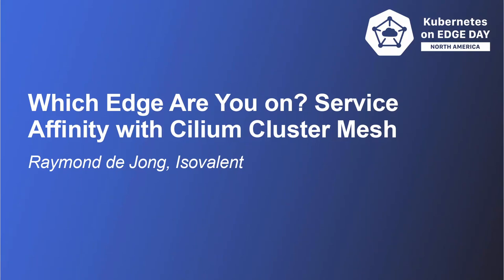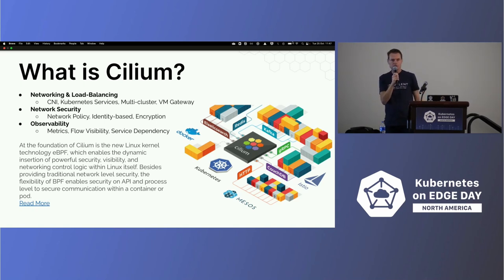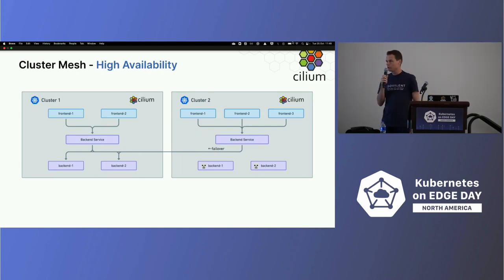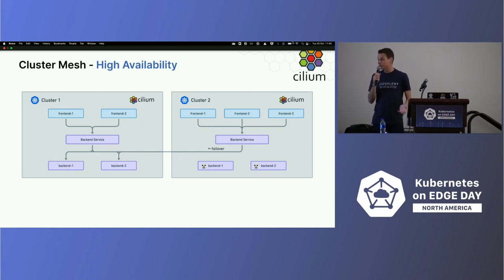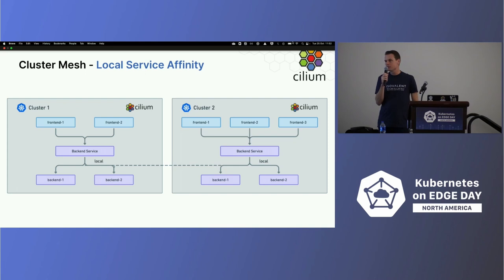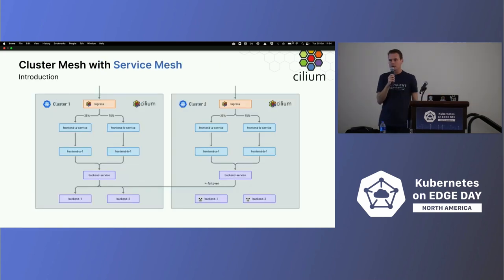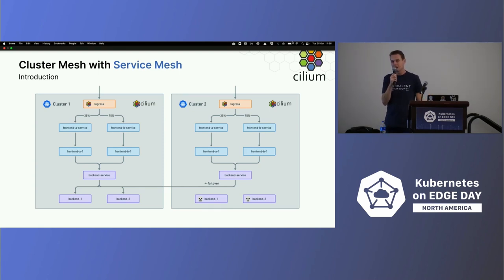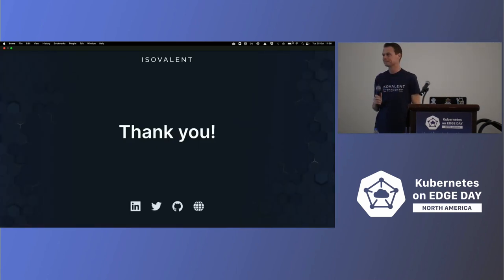Which Edge Are You on? Service Affinity with Cilium Cluster Mesh - Raymond de Jong, Isovalent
Edge computing can require connecting hundreds of clusters across disparate locations and infrastructures. Without a networking solution to manage this scale and complexity, you will just have a bunch of computers talking to themselves rather than each other and your customers. In this session we will explore how you can leverage the new Service Affinity feature with Cilium Cluster Mesh for providing the correct connectivity for load-balancing, observability, and security between nodes across multiple clusters, enabling simple, high-performance cross-cluster connectivity at the edge. We’ll explore how Cluster Mesh allows endpoints in connected clusters to communicate while providing full security policy enforcement. The audience will walk away with an appreciation for how eBPF can ensure you communicate with the right edge.